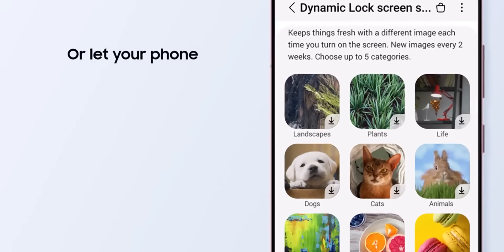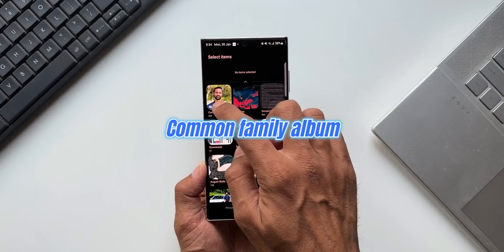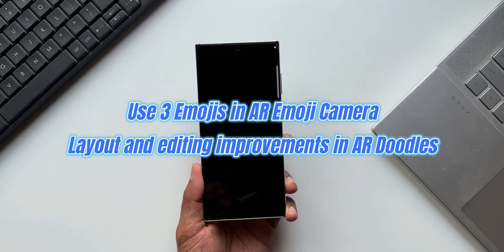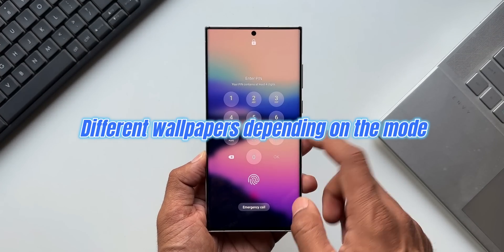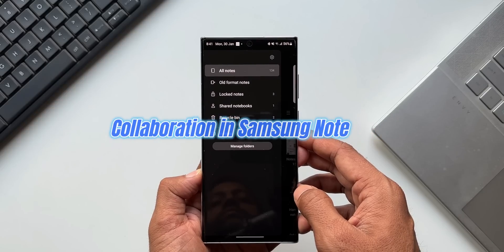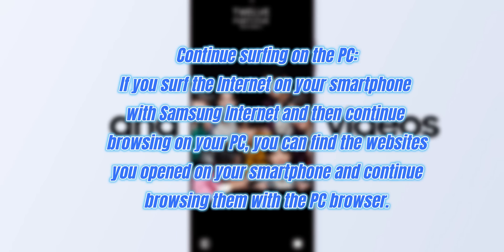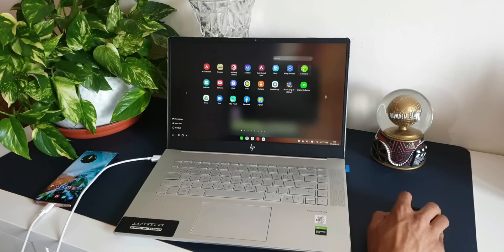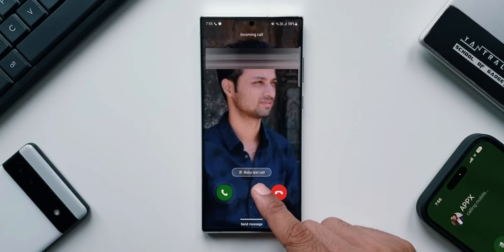One UI 5.1 is Here! Check out All the New Features coming to S 23 Ultra and other Galaxy Phones.